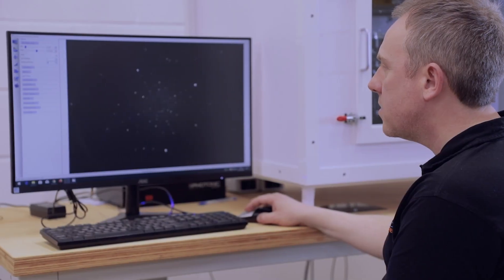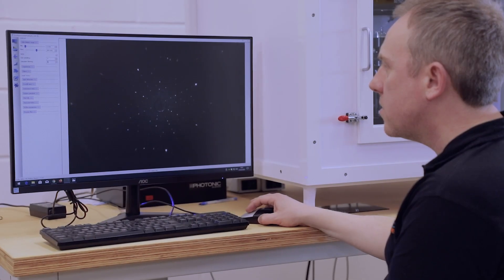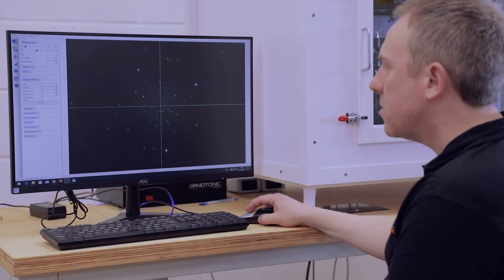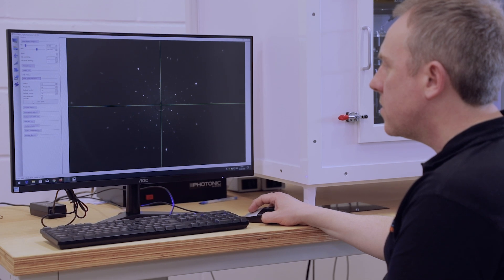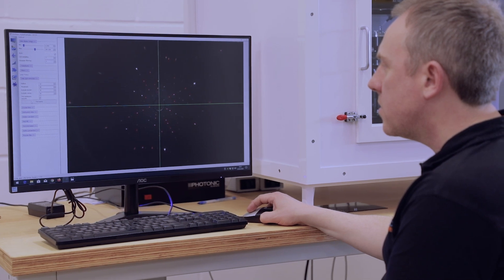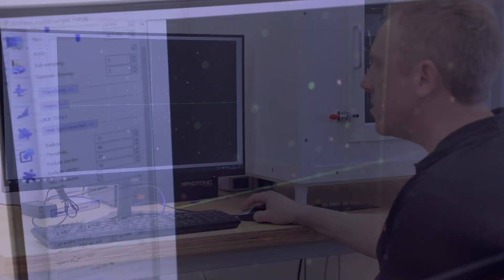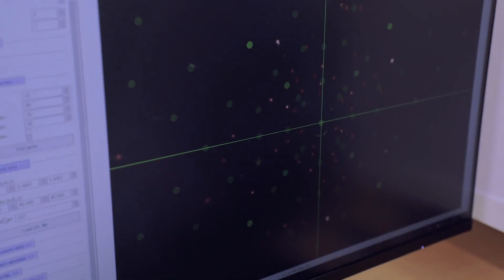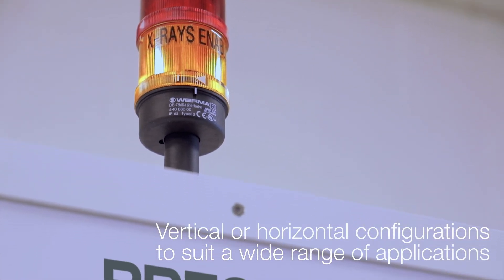Laue Diffraction Crystal Orientation System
Single crystal materials are playing an important role in novel devices, from non-linear optics to jet engine turbine blades and super conducting materials. The Photonic Science high-resolution Crystal Orientation System is the ideal tool to capture and analyze the Laue diffraction pattern from a wide range of crystalline materials. With dedicated software, the orientation of single crystals can be measured quickly with excellent accuracy.